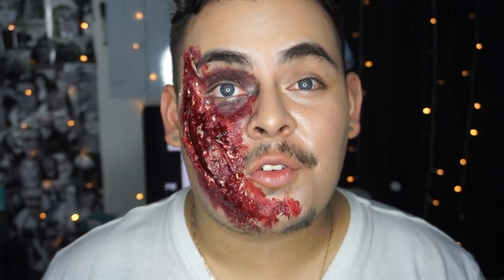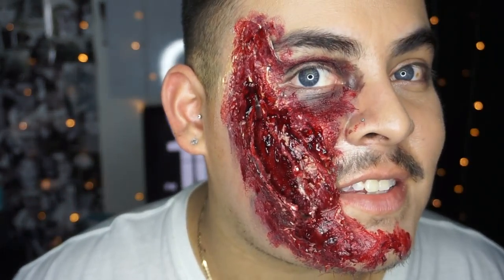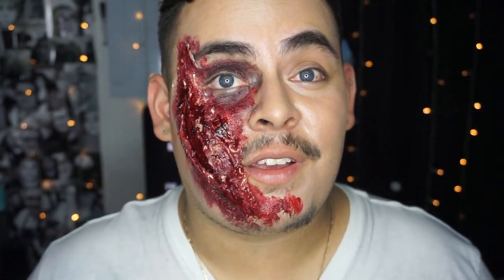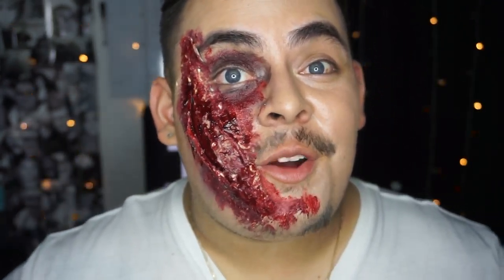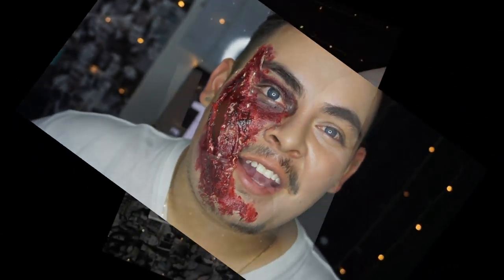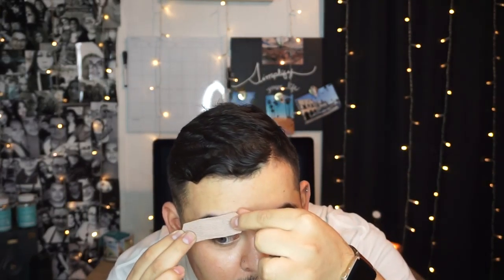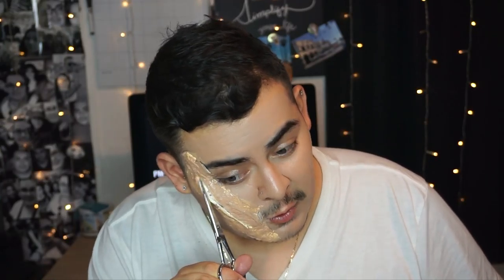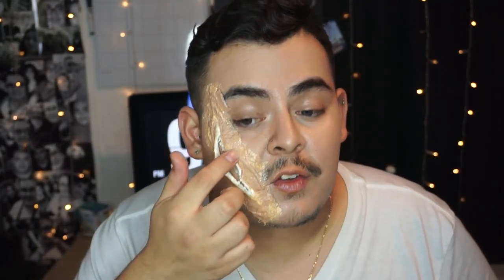EASY HALLOWEEN MAKEUP LOOK// LIQUID LATEX TUTORIAL!!!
IN HONOR OF HALLOWEEN BEING RIGHT AROUND THE CORNER I DID THIS LIQUID LATEX TUTORIAL!!! ITS SO FUN AND EASY TO USE! GET CREATIVE SHOW ME YOU HALLOWEEN LOOKS! I HAD A LOT OF FUN CREATING THIS LOOK.. I HOPE YOU ENJOY!
***"Lets Create Our Future Together!"***